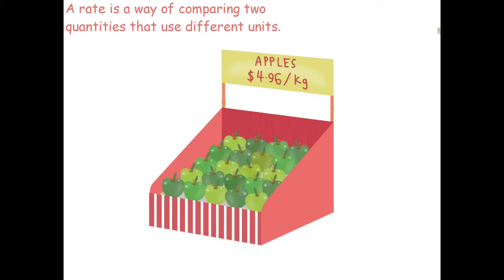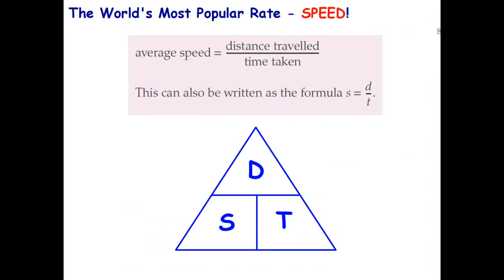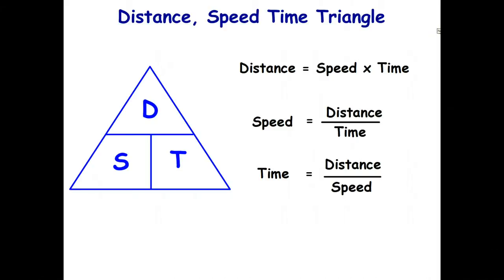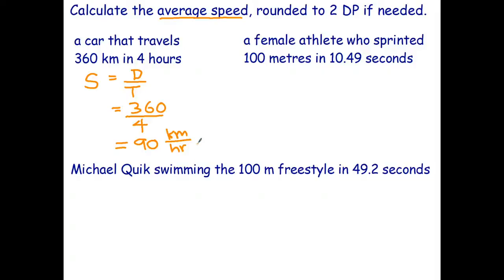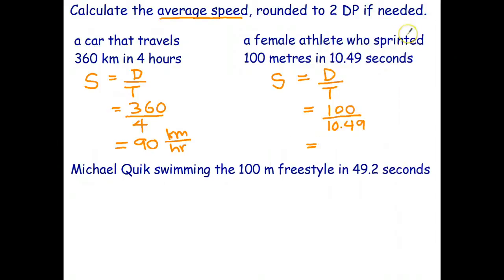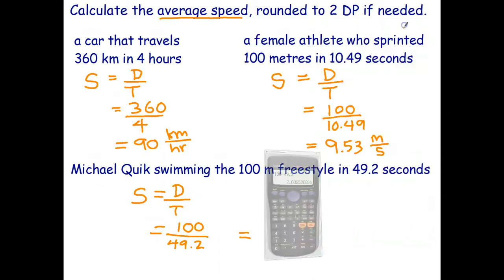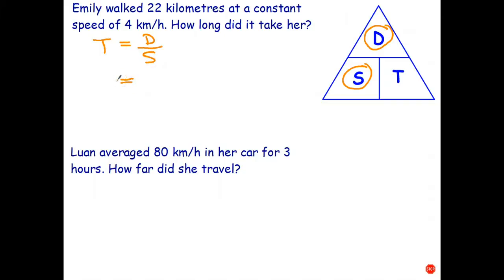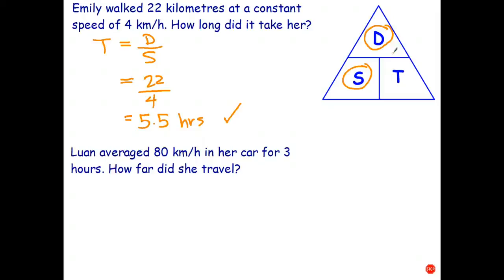Rates 1 - Introduction to Rates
In this video you will learn about rates and in particular the world's most popular rate - speed!